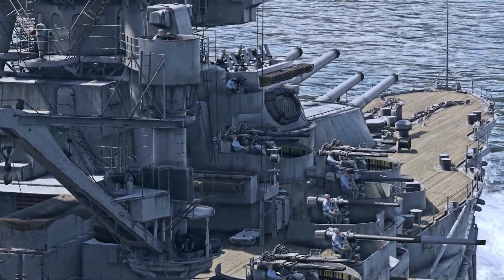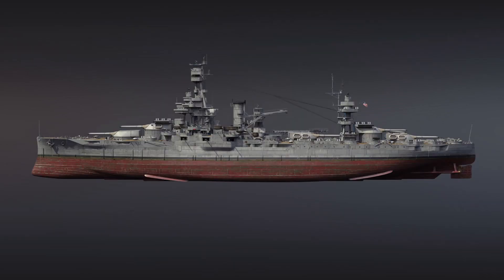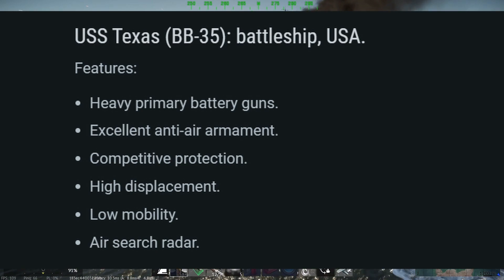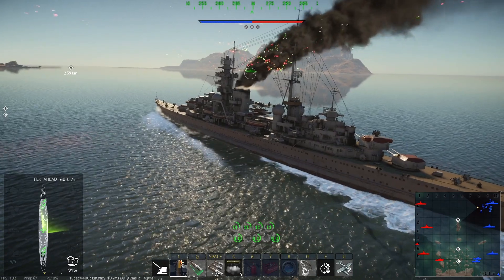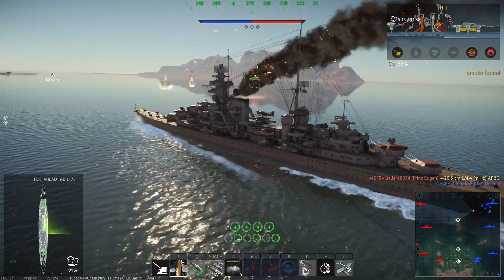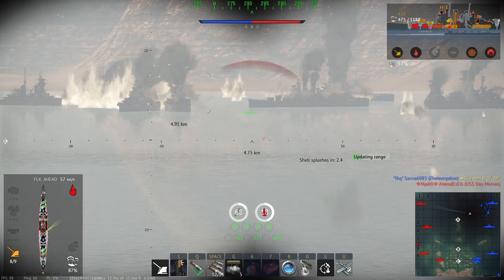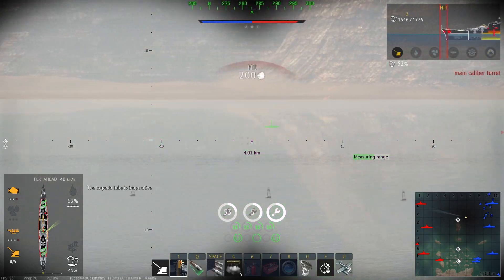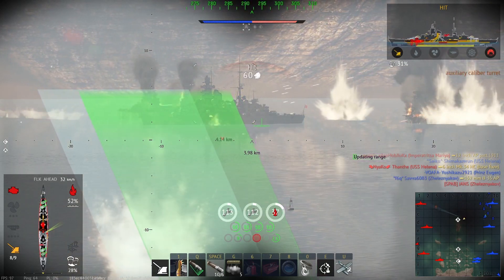USS Texas is coming soon in the next War Thunder Update( overview)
In this video i will talk about the new vehicle that is uss texas that will be added into war thunder in its next update.